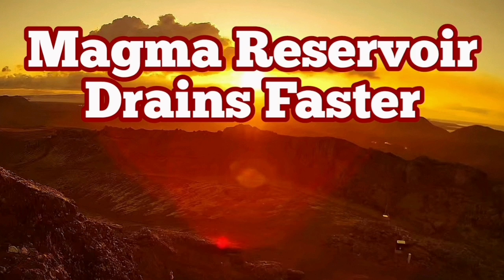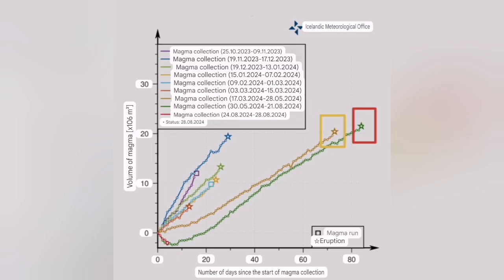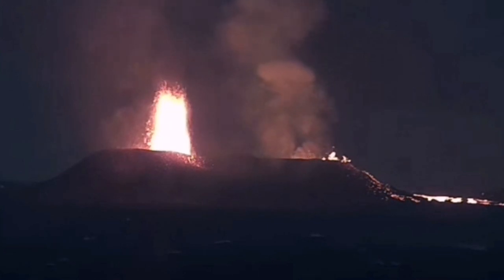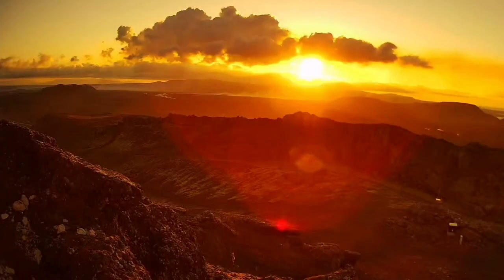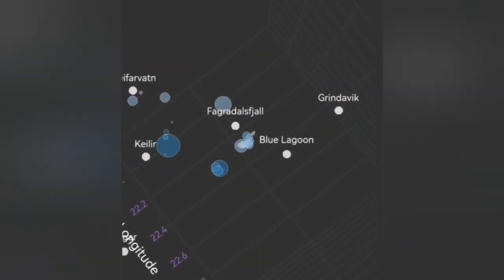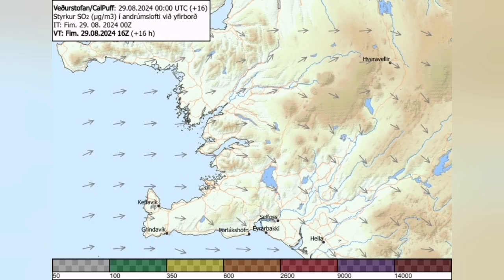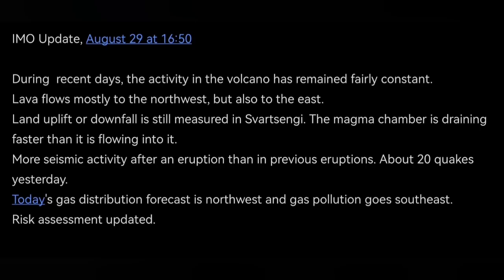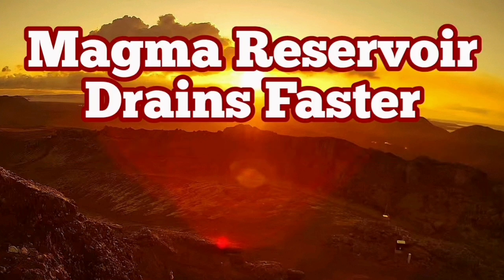IMO Update (29/8/2024, 16:50): Magma Reservoir Drain Faster Than Recharge Iceland Volcano Eruption